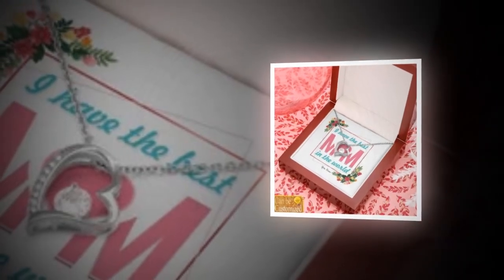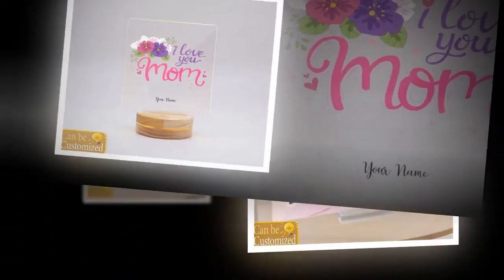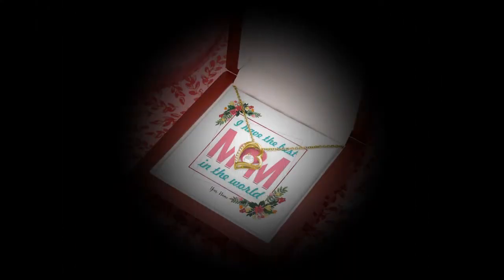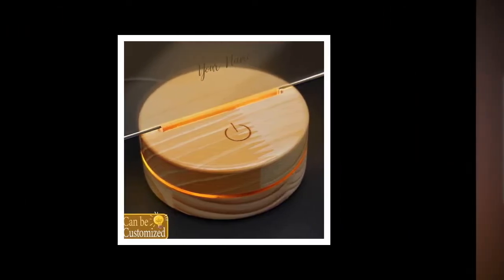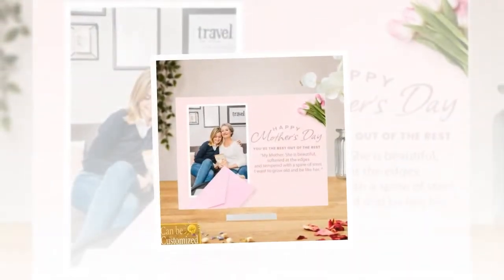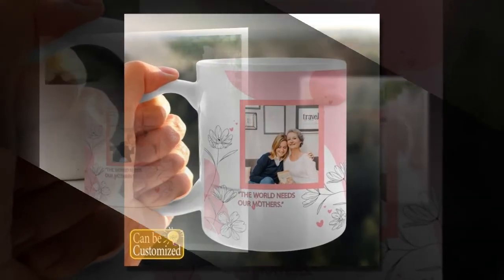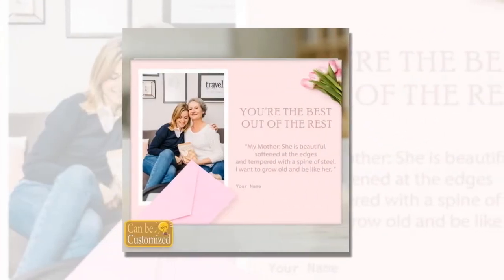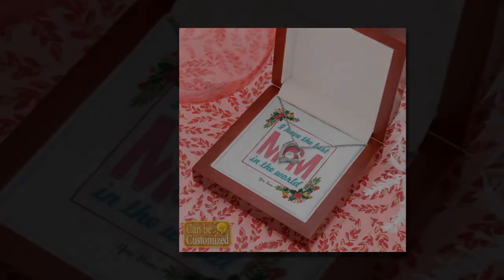Mother's Day Gifts From Daughter: Sentimental Tokens for Mom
~ Product Link ~
✔️ Acrylic Photo Plaque for Mother's Day.
✔️  Custom Shape Photo Light Box For Mothers day.
✔️ 3D Led Lamp For Mothers Day
✔️  The Beverage Mug for Mothers Day.
✔️  Forever Love Necklace For Mother.

    Pay homage to the sacred bond between mother and daughter with sentimental gifts that encapsulate the love, gratitude, and reverence you hold for the woman who shaped your life.